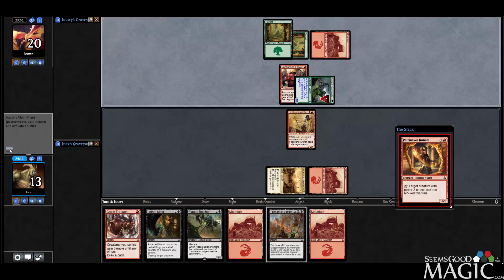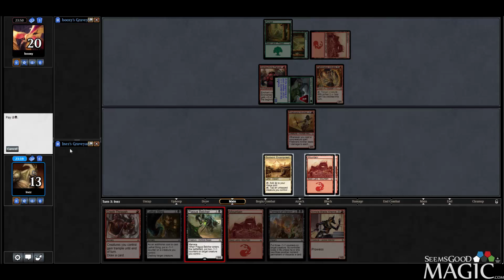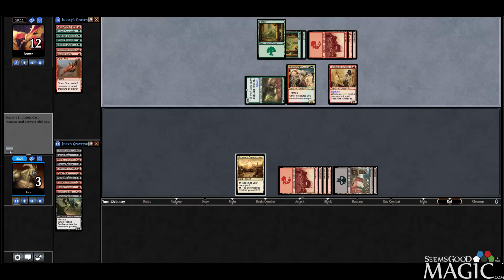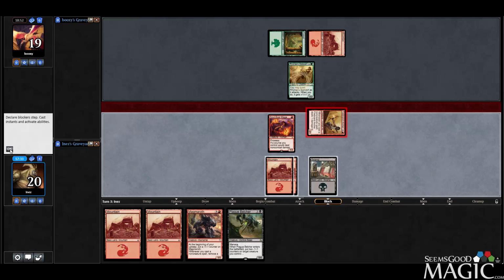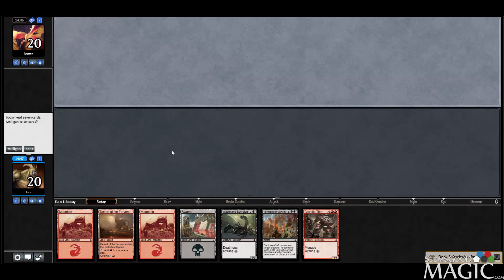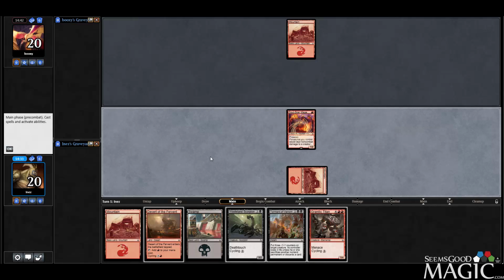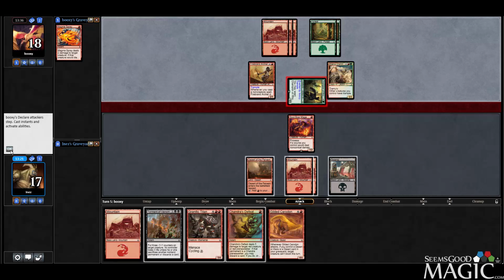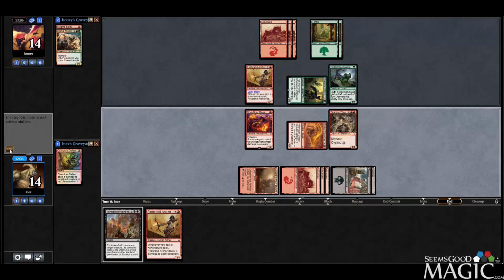Hour of Devastation Draft #51 - Match 3